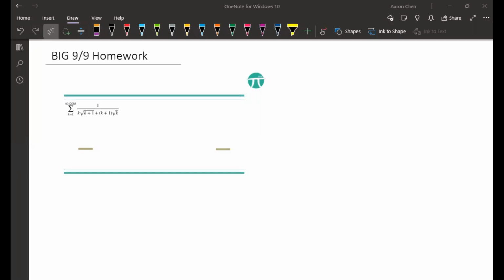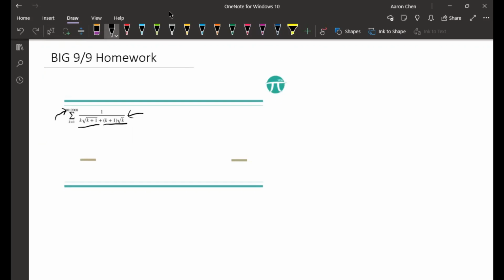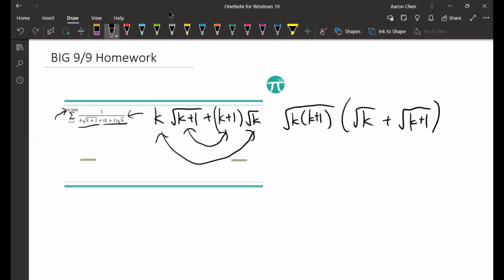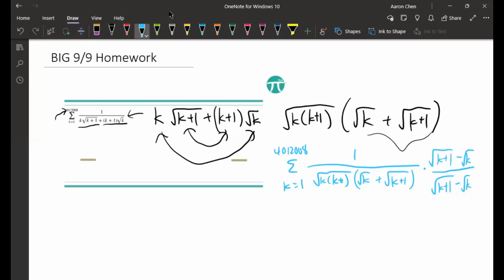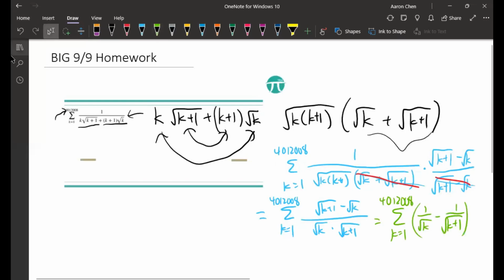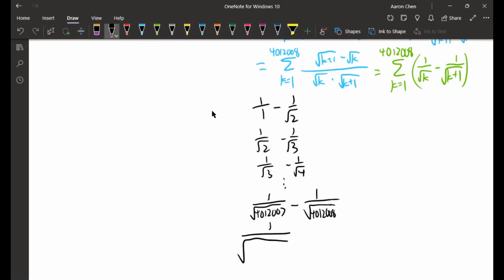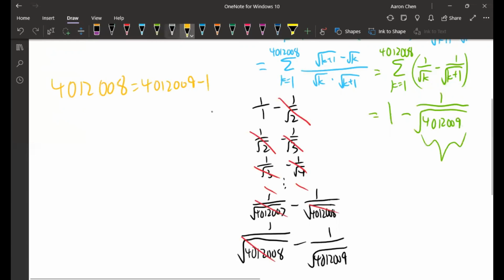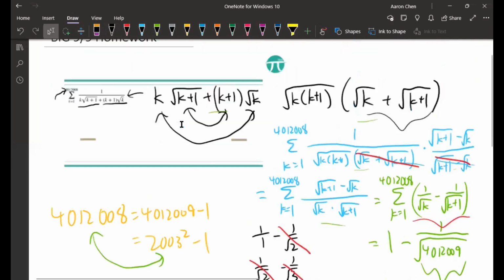Solution to YEA BIG Weekly Practice by Aaron Chen, Fall Week 5, 2022